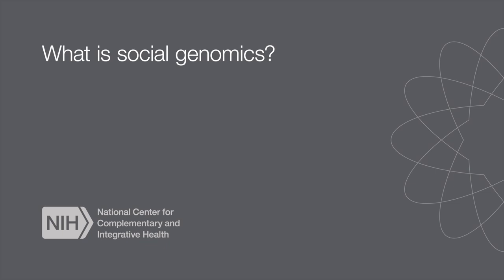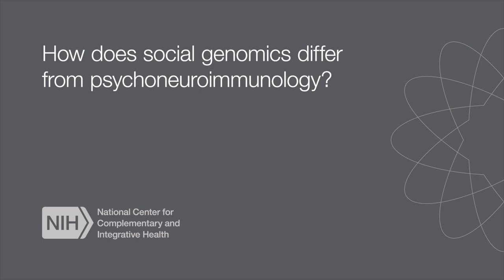What is social genomics? Q and A with Dr. Cole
Steven Cole, Ph.D, explains the term "social genomics" and how it differs from psychoneuroimmunology.

Dr. Cole is Professor of Medicine and Psychiatry and Biobehavioral Sciences at the UCLA School of Medicine. He delivered a lecture at the National Center for Complementary and Integrative Health on "Social Regulation for Human Gene Expression."